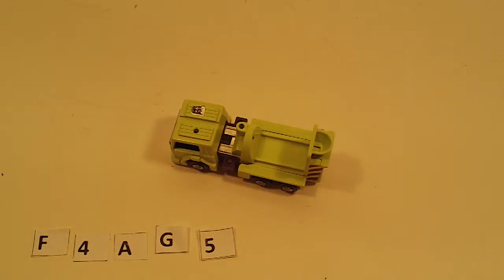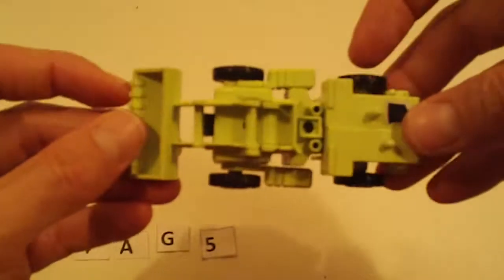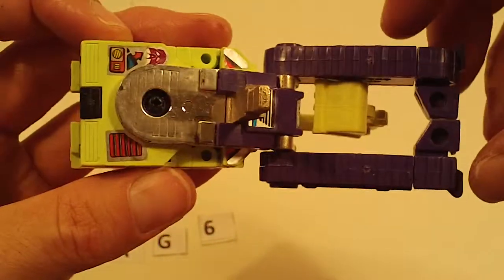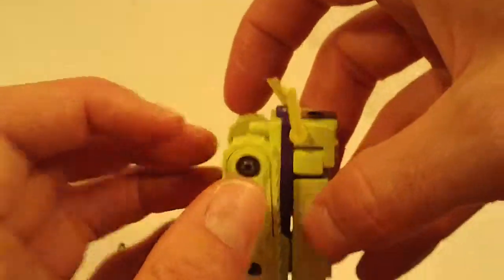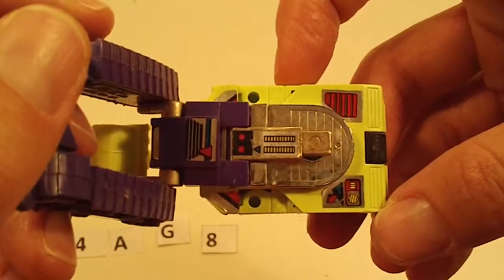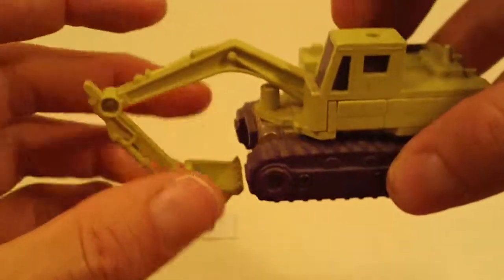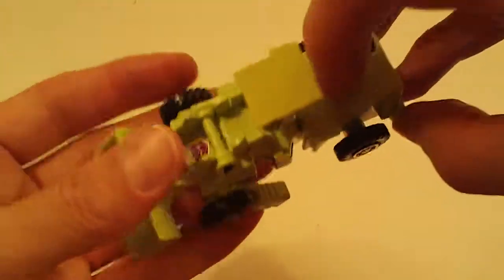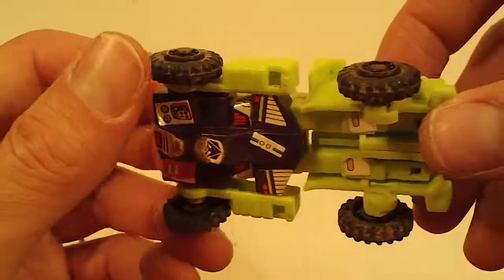052712 37b Constructicons2